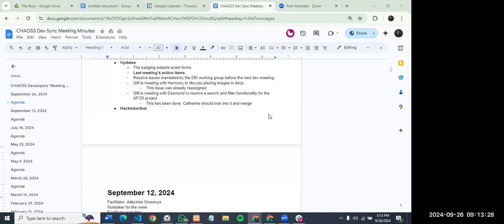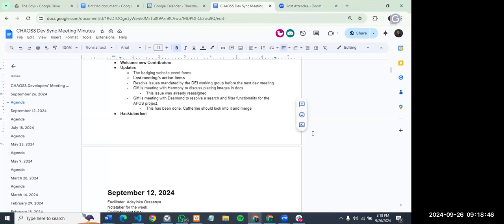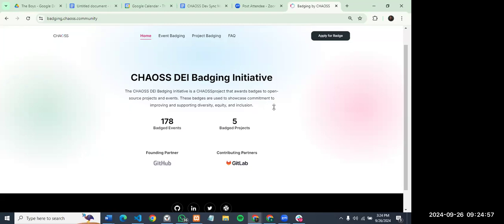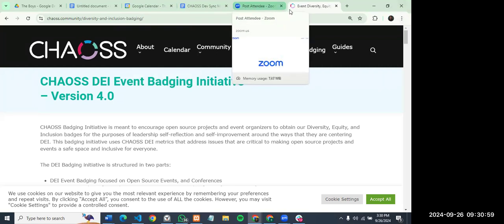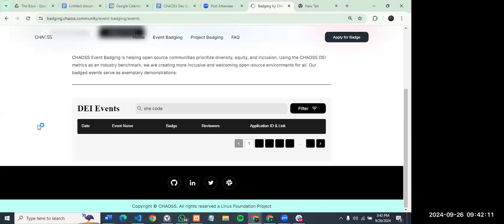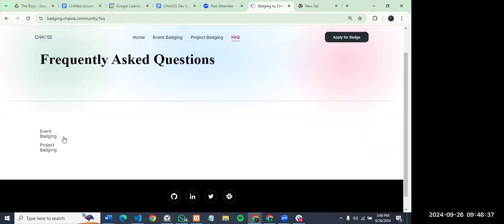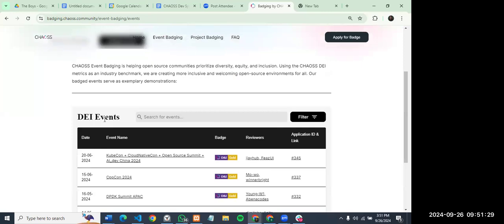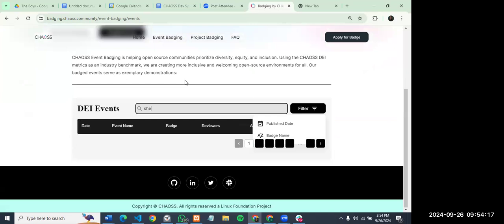CHAOSS Africa Software Devs Working Group, September 26, 2024